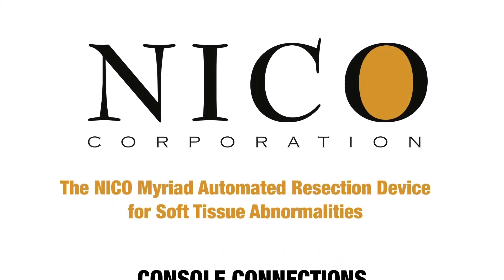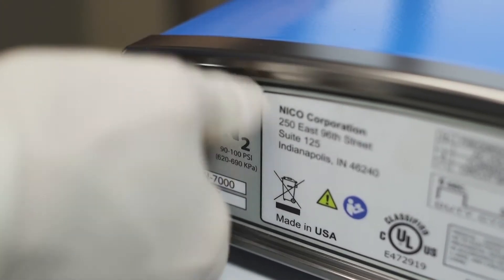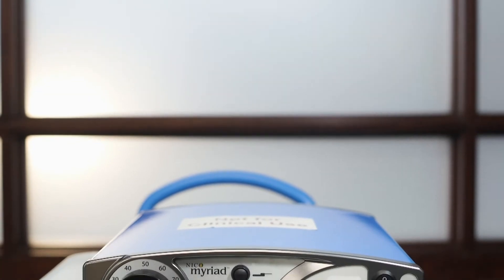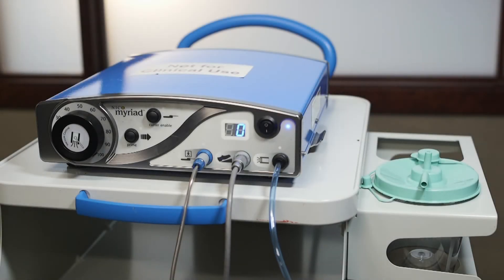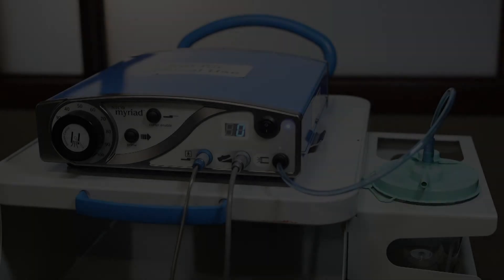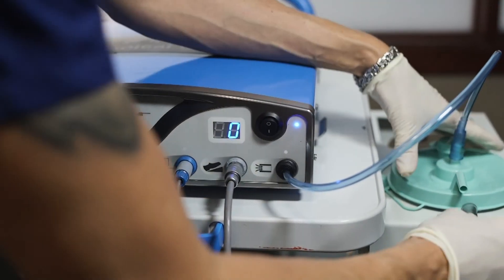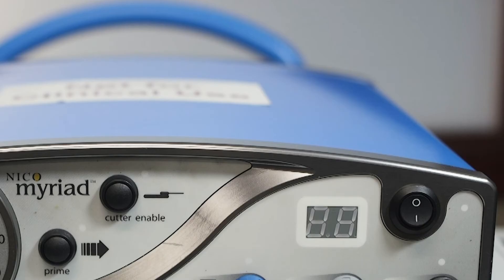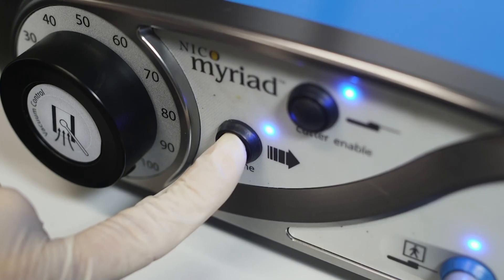NICO Myriad Console Connections 20200331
An explanation of the different console connection ports of the NICO Myriad automated resection device.